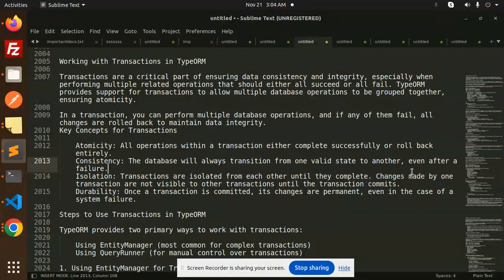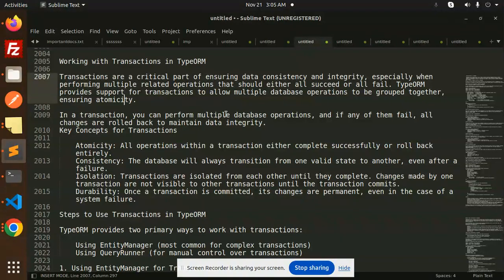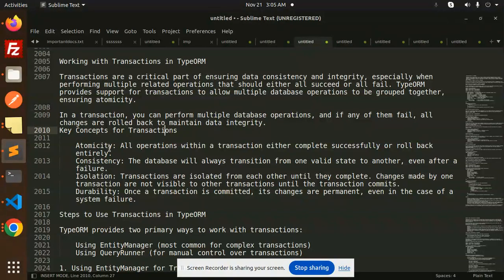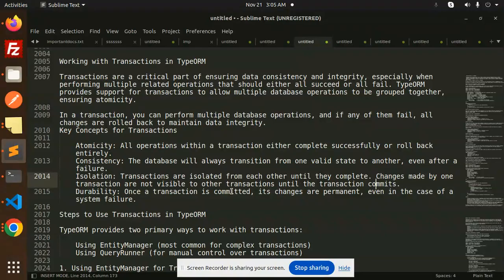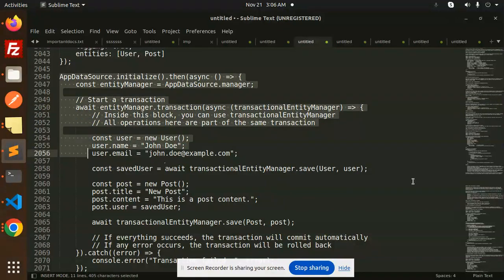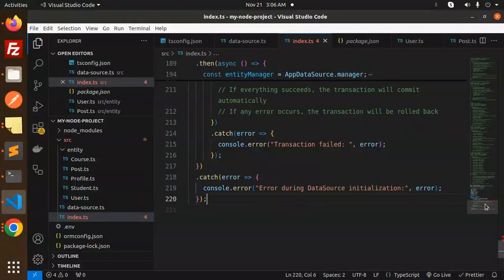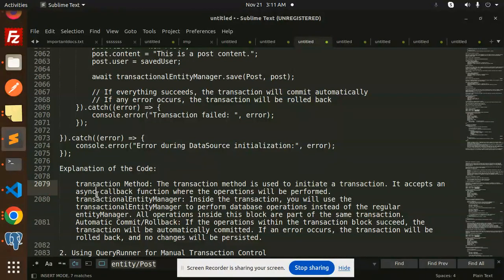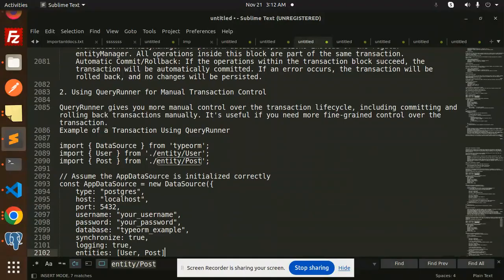🚀 Master Transactions in Node.js + TypeORM | TypeScript Tutorial #28 🔥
📚 Welcome to Tutorial #28 in our Node.js + TypeScript + TypeORM series! 🚀 In this video, you'll learn everything you need to know about handling transactions in TypeORM to maintain database consistency and reliability. 💻

👉 What you'll learn in this tutorial:
1️⃣ What transactions are and why they are essential for databases 🔍
2️⃣ How to set up and use transactions in TypeORM 🛠️
3️⃣ Managing nested and complex transactions with ease ✅
4️⃣ Best practices for error handling and rollback 🌟
5️⃣ Real-world examples of using transactions in applications 💡

🔥 Ideal for developers who want to master data integrity and improve their database operations in TypeORM and Node.js.

💬 Got questions or need assistance? Drop your comments below!

🚀 How to Handle Transactions in Node.js + TypeORM | Full Tutorial 🔄
🔥 Node.js + TypeScript + TypeORM: Mastering Transactions Made Easy ✅
🌟 Step-by-Step Guide to Transactions in TypeORM for Node.js Developers 🛠️
🔄 TypeORM Transactions Explained | Node.js + TypeScript Tutorial 🚀
📚 Learn Database Transactions in TypeORM | Node.js Full Guide 🔥

EntityManager: The simplest and most common way to work with transactions in TypeORM, automatically handling commit/rollback for you.
    QueryRunner: Provides full control over the transaction lifecycle, allowing you to manually commit and roll back transactions. This is useful for more complex scenarios where you need fine-grained control.
    Atomic Operations: TypeORM ensures that all operations within a transaction are atomic (i.e., they either all succeed or all fail).
    Error Handling: Always use try-catch blocks to ensure that any errors in transactions lead to proper rollback and clean-up.

Using transactions properly helps to maintain the consistency and integrity of your data when dealing with multiple operations that should either all succeed or all fail together.

Nest